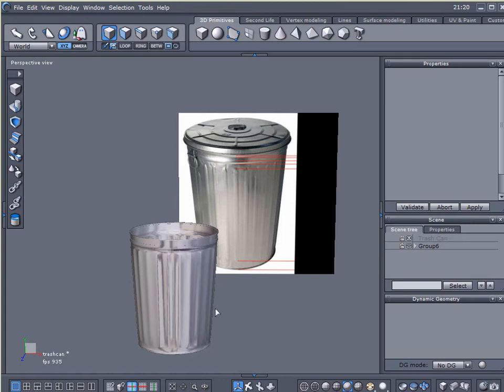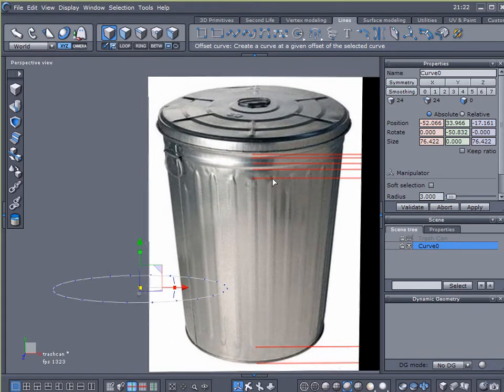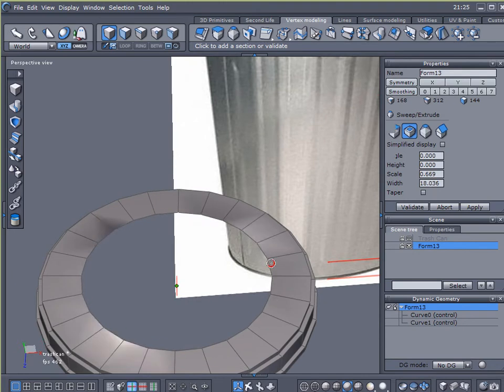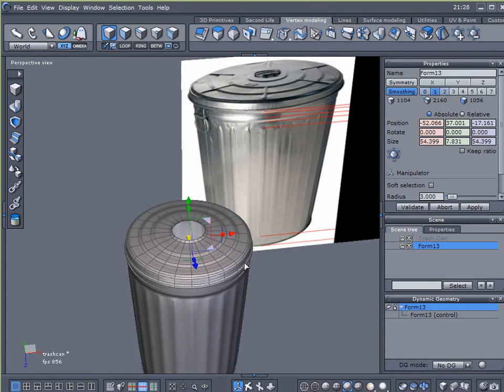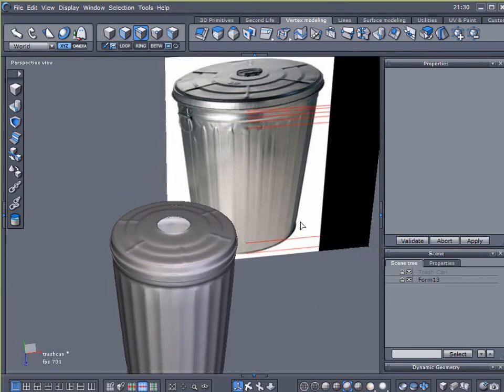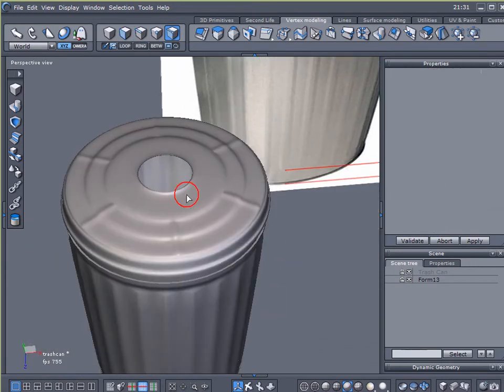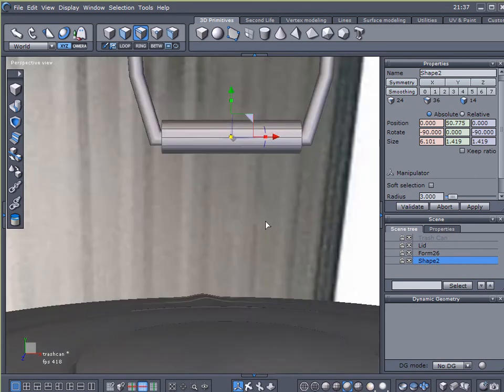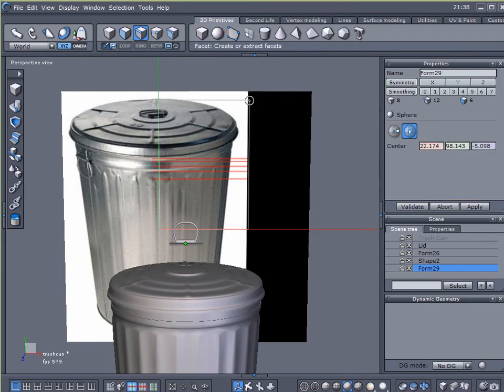Trashcan Modeling Tutorial, part two [hp1]